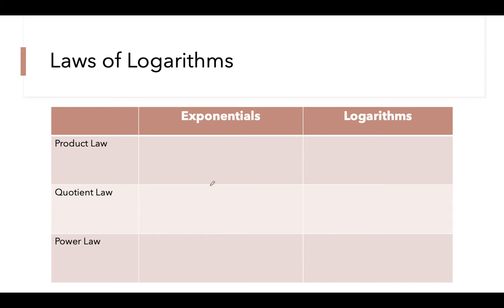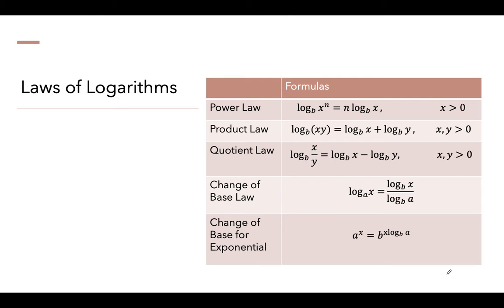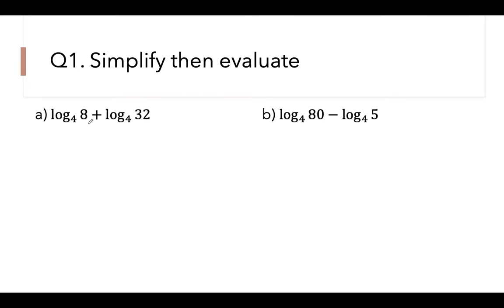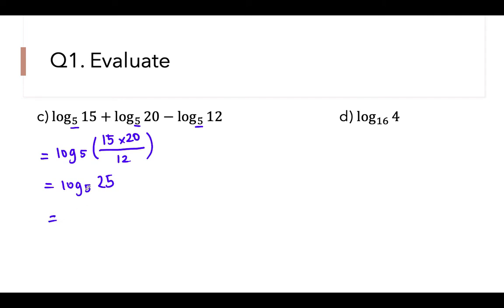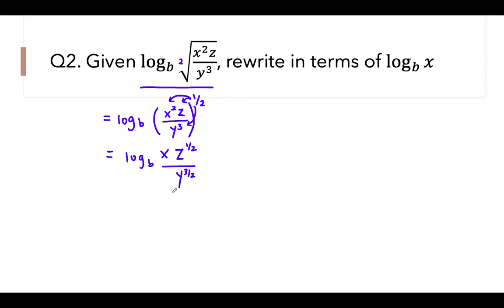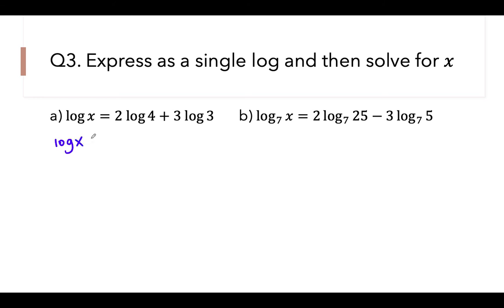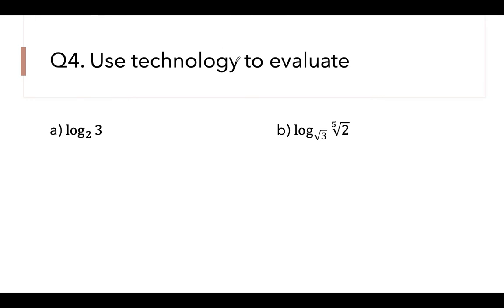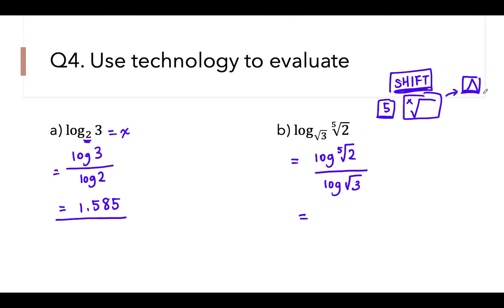MHF4U 8.4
Table of Contents:

00:09 - Lesson 4: Laws of Logarithms
00:28 - Laws of Logarithms
02:54 - Laws of Logarithms
04:25 - Q1. Simplify then evaluate
06:20 - Q1. Evaluate
08:09 - Q2. Given   log 𝑏      𝑥 2 𝑧  𝑦 3    , rewrite in terms of   log 𝑏  𝑥
10:40 - Q3. Express as a single log and then solve for 𝑥
13:30 - Q4. Use technology to evaluate